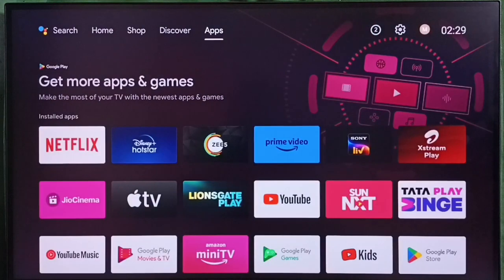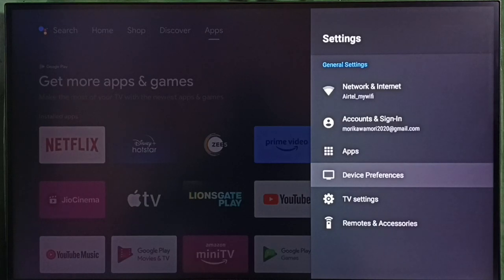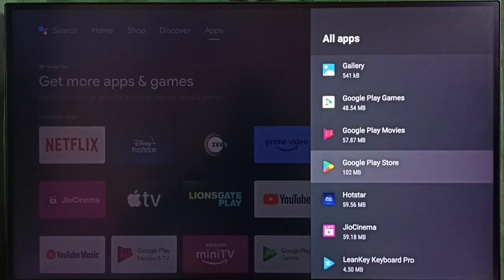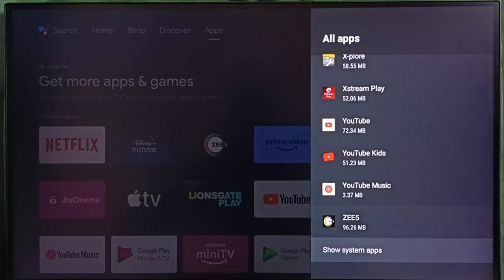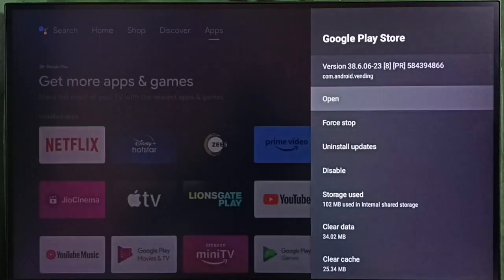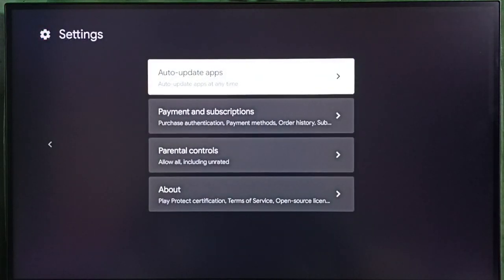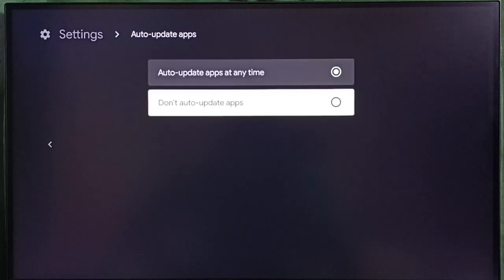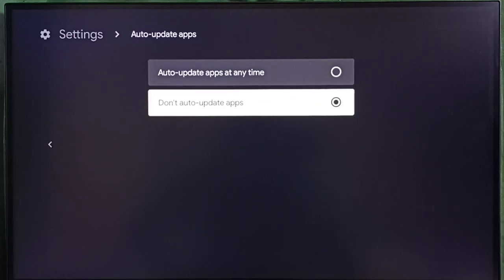Smart TV : How to Stop / Block Auto Update of Pre-Installed Apps or System Apps in any Smart TV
Android TV,
Android,
Smart TV,
Smart Google TV,
Google TV,